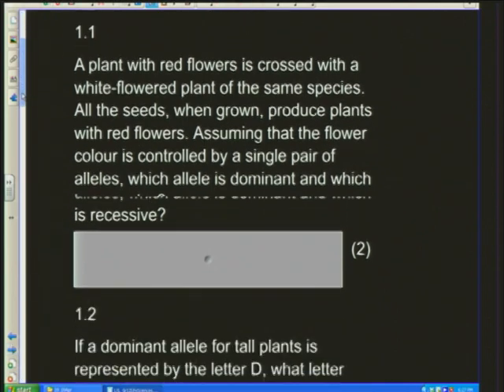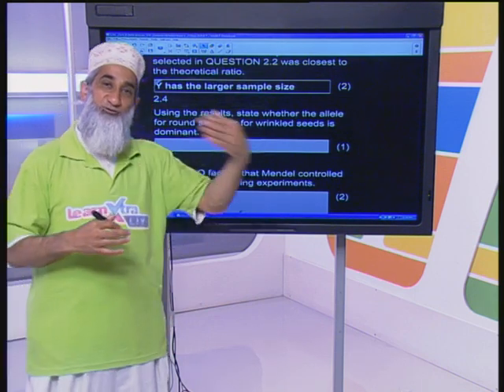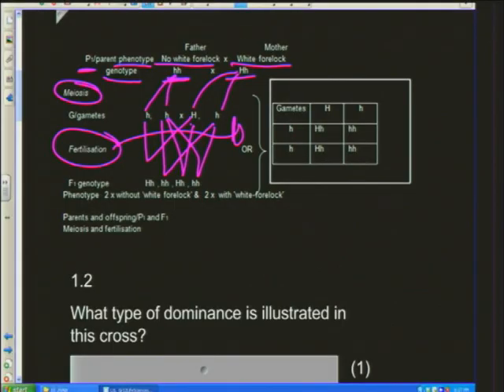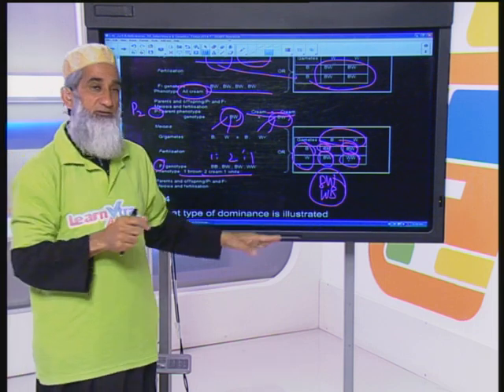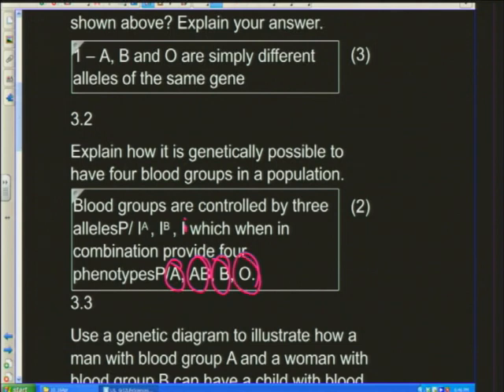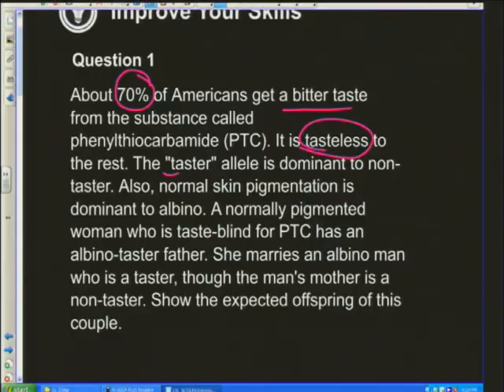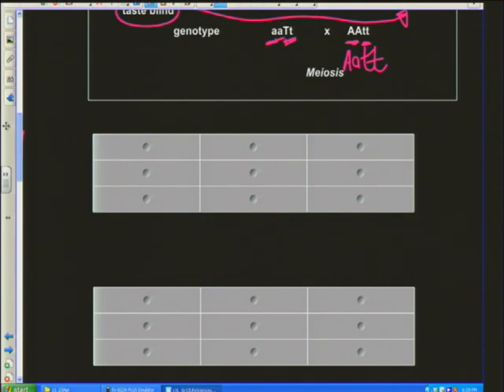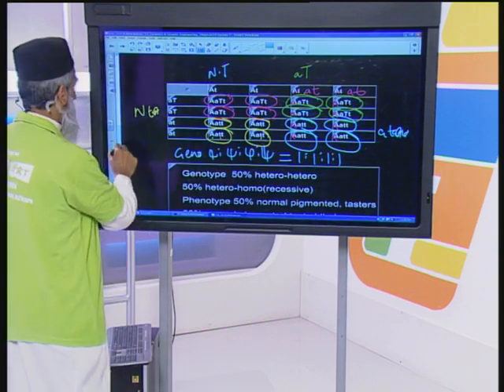Revision: Genetics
Natural Sciences.